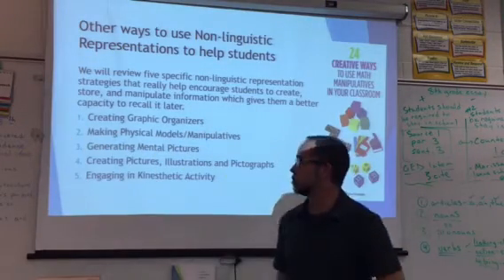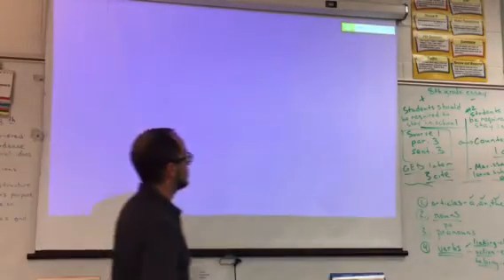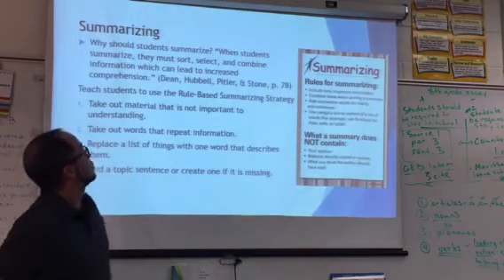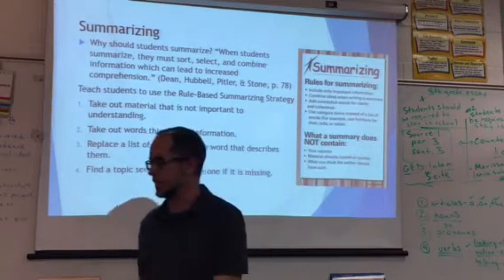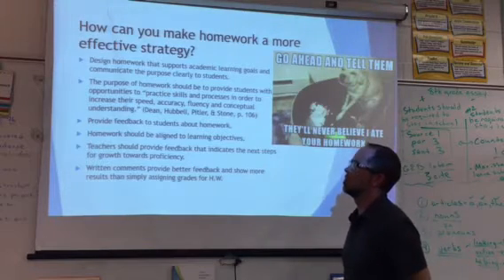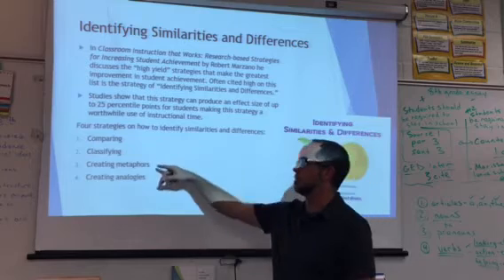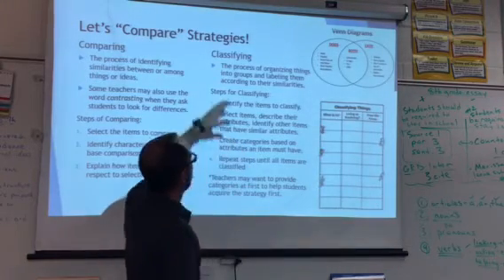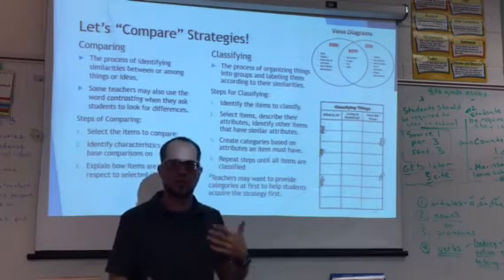Quality Instruction for Middle School ELA #2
2nd part of Quality Instruction for Middle School ELA classrooms